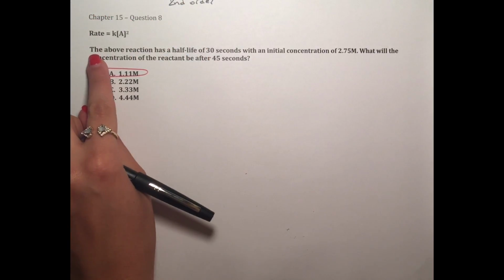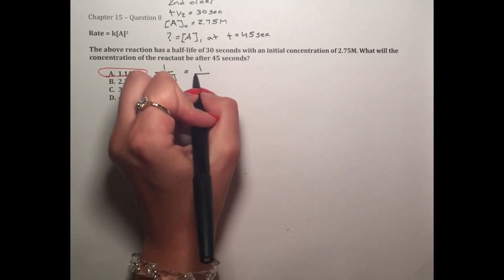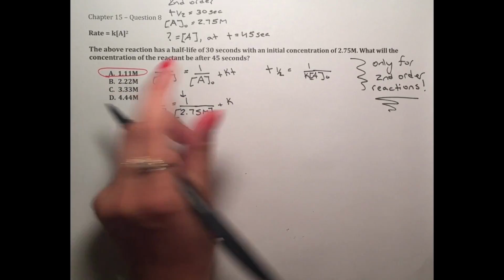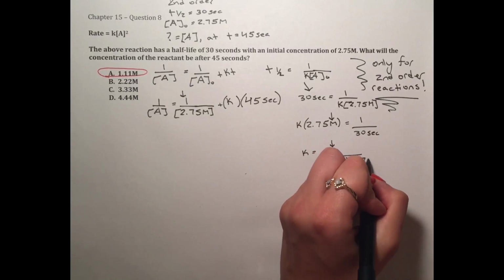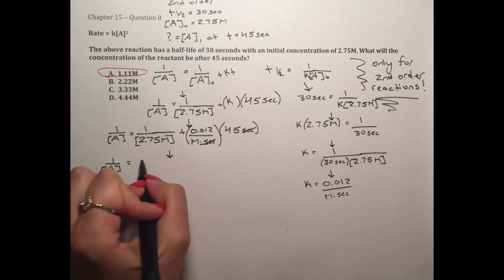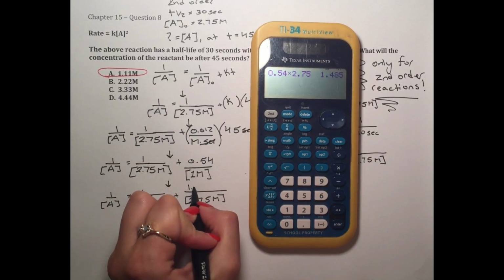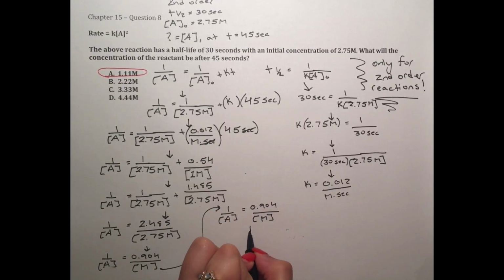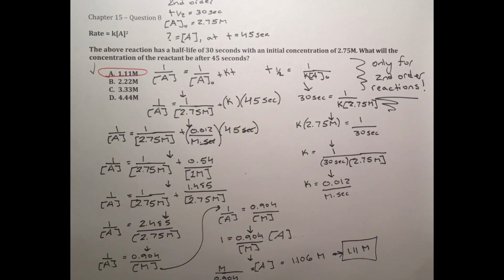Chapter 15 - Question 8